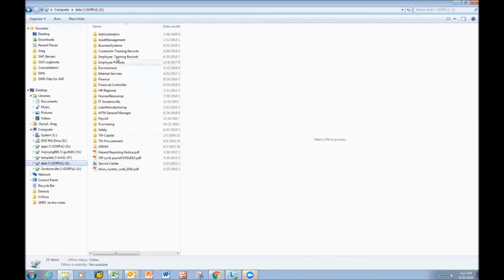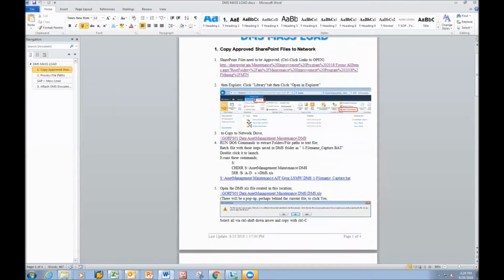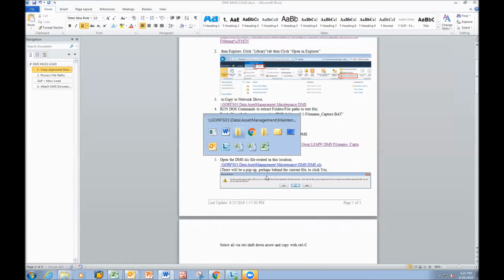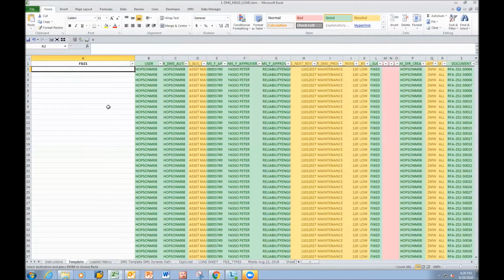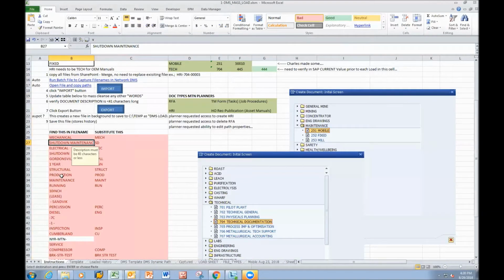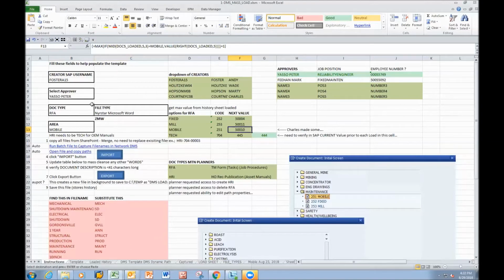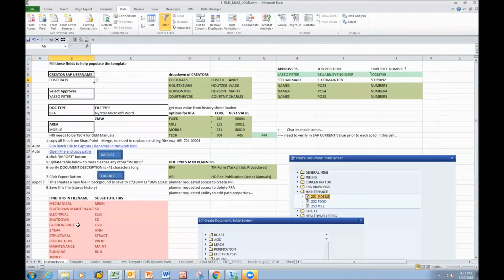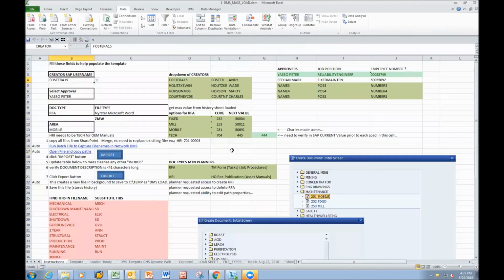DMS file process